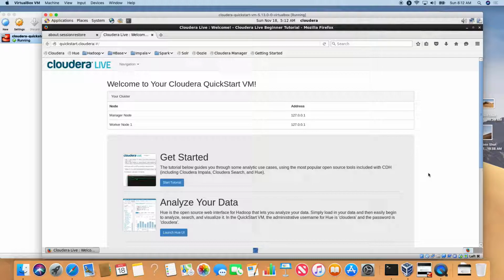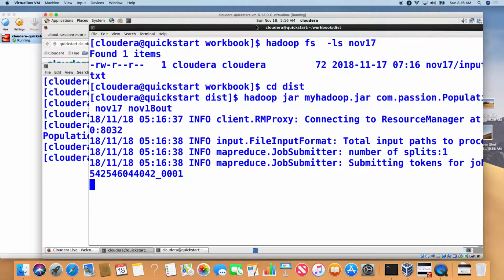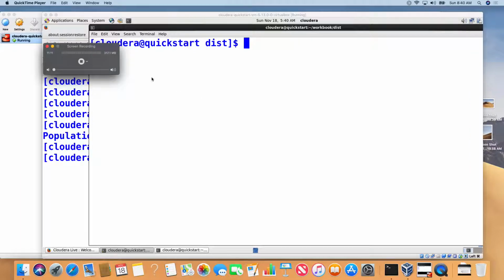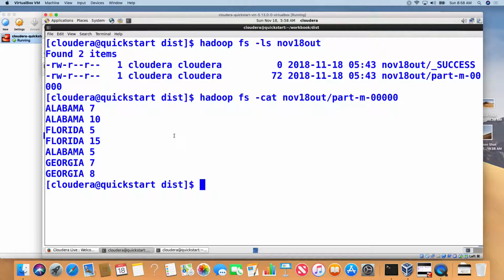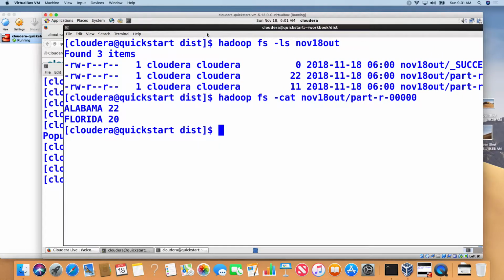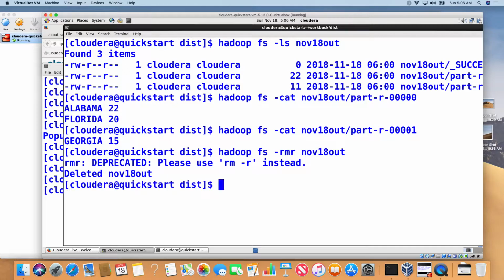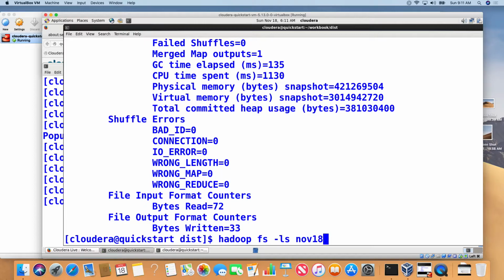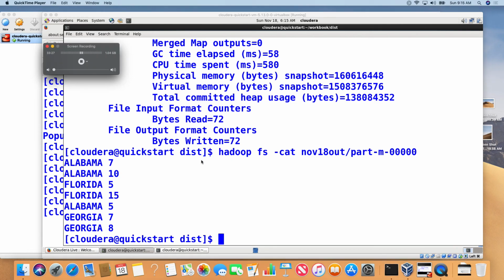Session 6 Mapper, Combiner and Identity Reducer